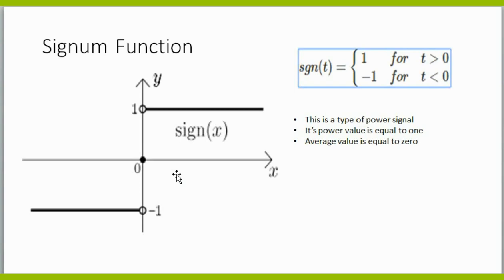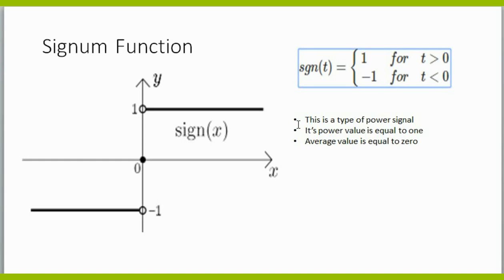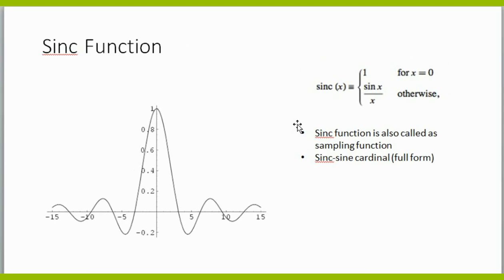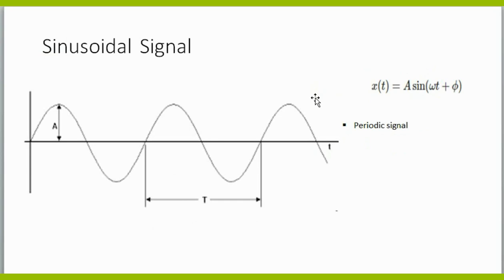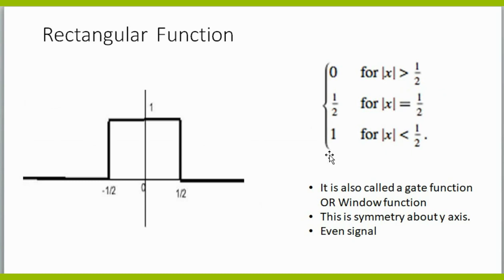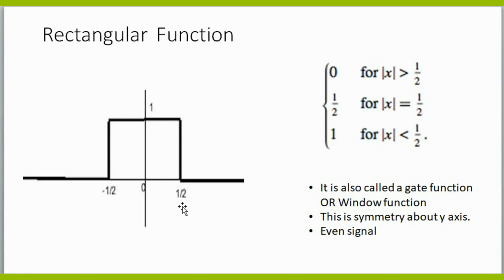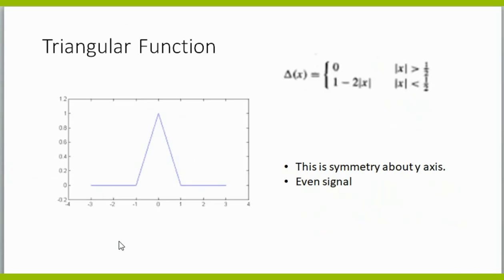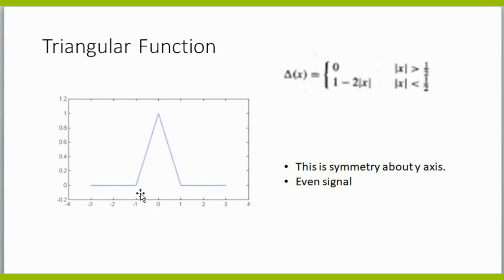Signal Processing-4 Basic CT signals.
This video is all about sinc function,signum function,
sin function,rectangular function,triangular function.I have also explained how to generate signals in matlab.

With Regards
Junior